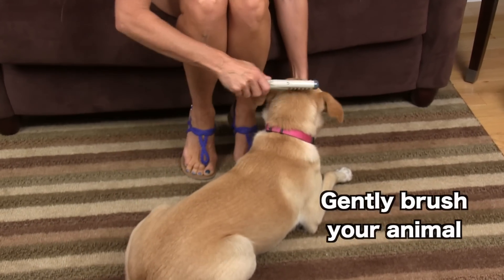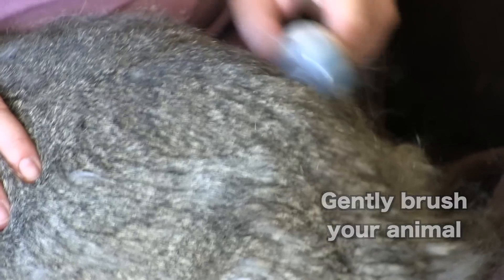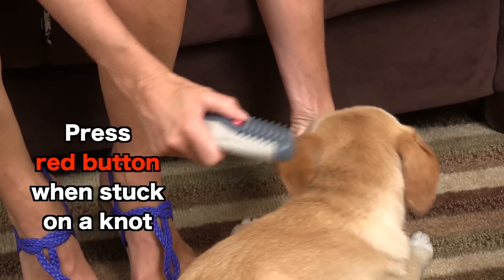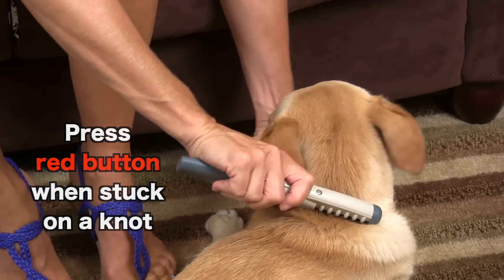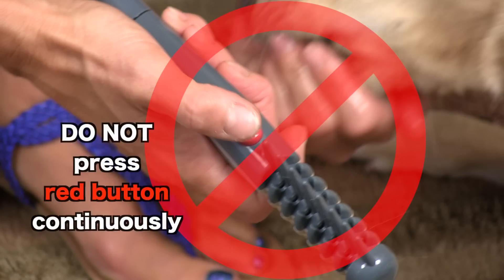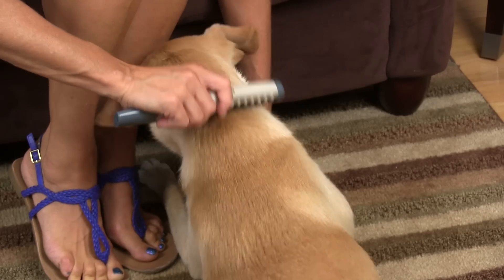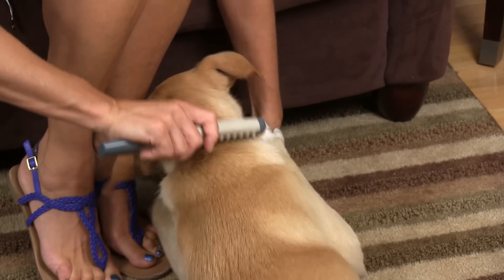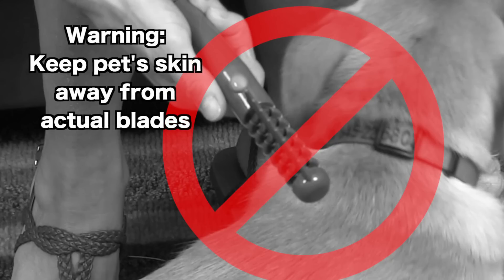Knot Out Pet Grooming Tool - Using Your Knot Out HOW TO VIDEO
Using Your Knot Out Pet Grooming Tool - How To Video
for more information.

As Seen on TV Knot Out Pet Grooming Tool is the ultimate do it yourself home grooming tool! Recessed rotating blades safely remove knots and tangles from your pet's fur, coat, or hair, in an instant.

Transcript:
To use your Knot Out comb, gently brush
your dog cat or animals fur. If you get
stuck on a knot, press the red button on
the underside of the unit and continue
combing your animal.
Important: Do not press the red button
continuously. Only press the red button
when you are stuck on a knot.